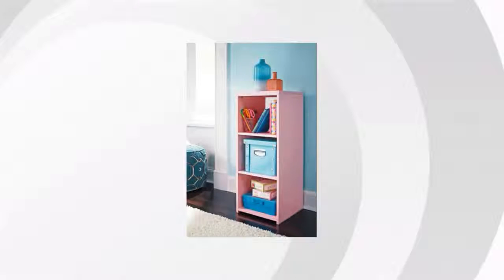Bronett 36 In. Bookcase | Ashley Furniture HomeStore Features Video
Hi I'm from the Buzztala Marketplace, and here are the top features of the Bronett 36 In. Bookcase:
• made of manmade wood
• has 2 adjustable shelves
• assembly required
Wanna get the best price? Click here!